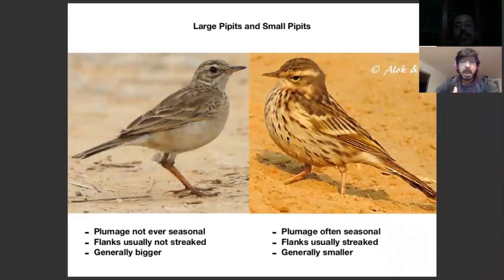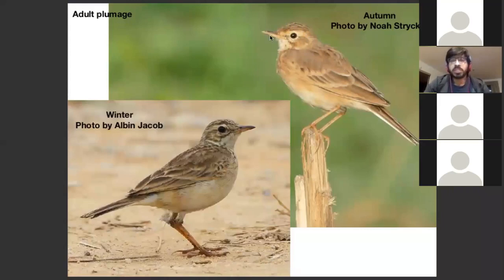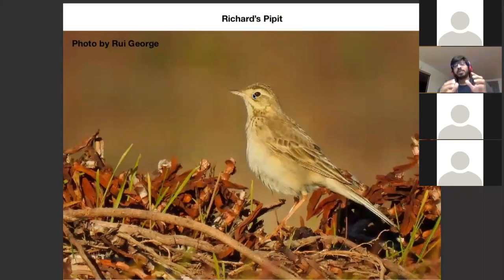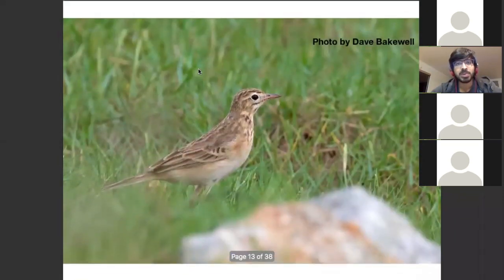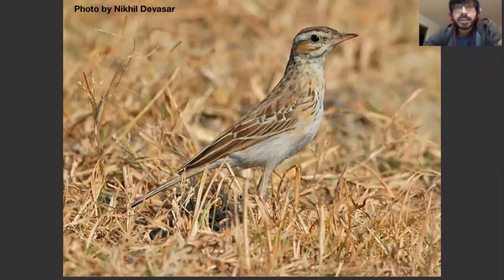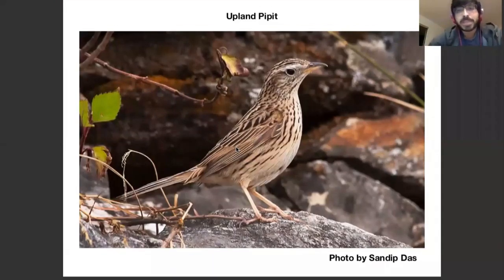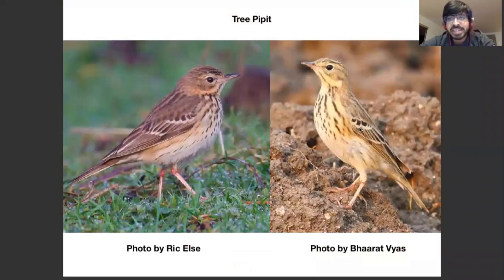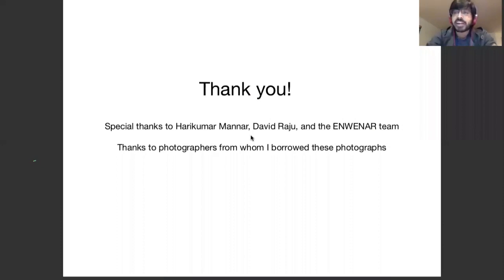"Know Our Pipits" - Pipit Identification by Ramit Singal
Pipits are one of the toughest birds to identify in the field. "Know Our Pipits" by Ramit Singal was a session on Pipit Identification.This session was conducted as part of the ENWENAR (ENvironment WEb SemiNAR) Series organized by Kottayam Nature Society and Alappuzha Natural History Society.